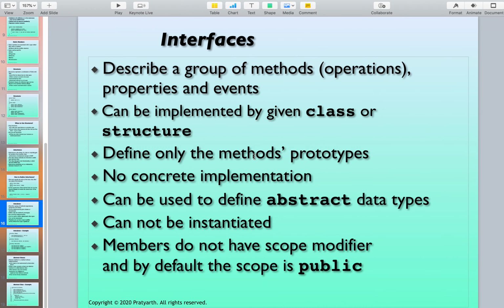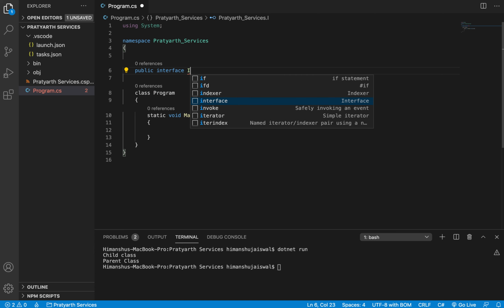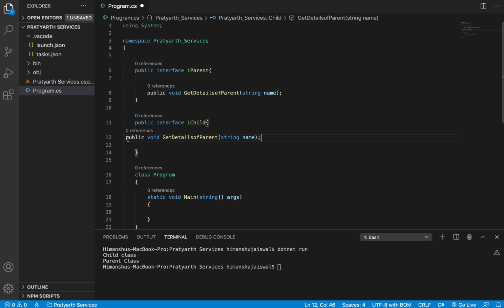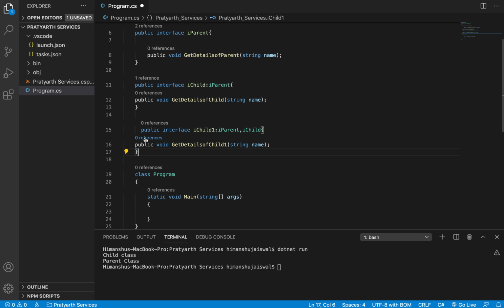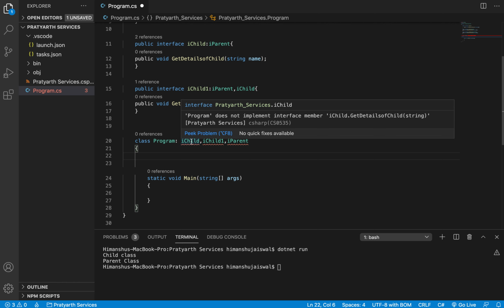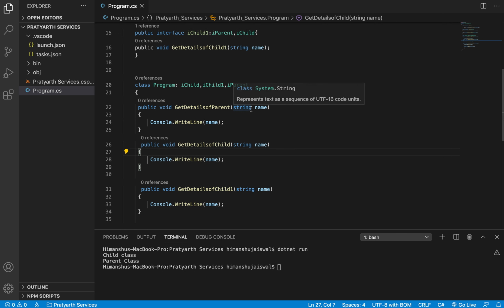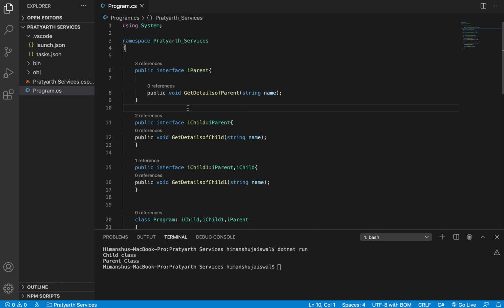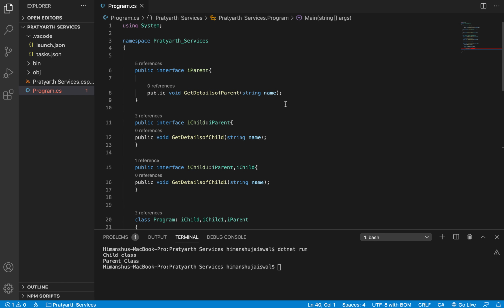Interfaces - Concept & Demo